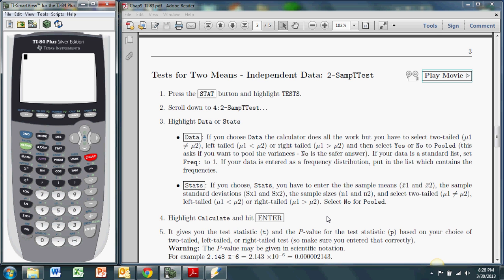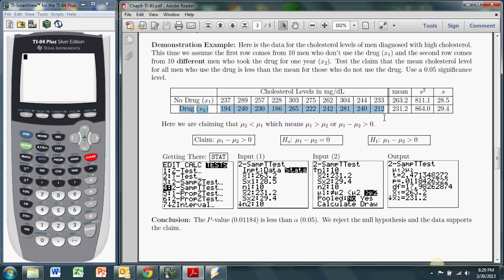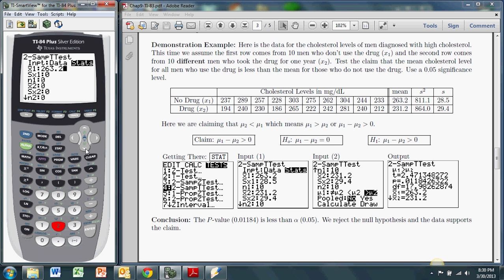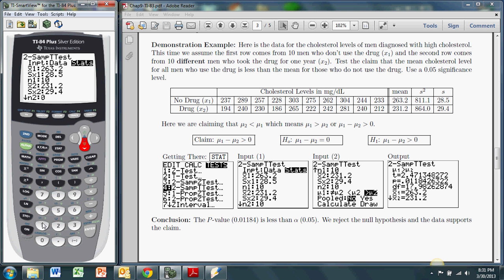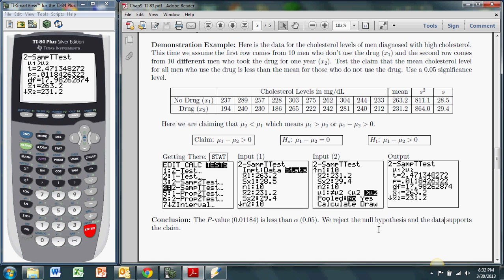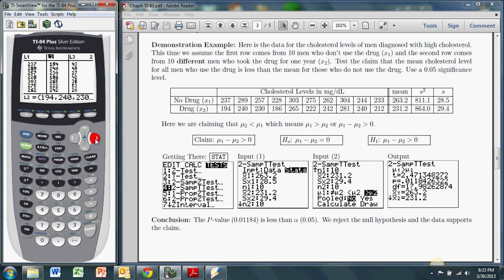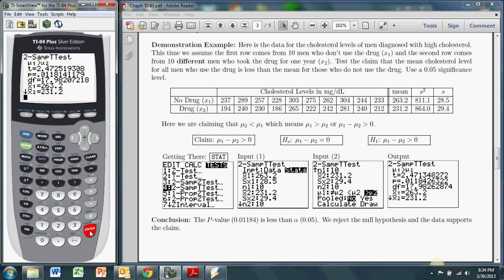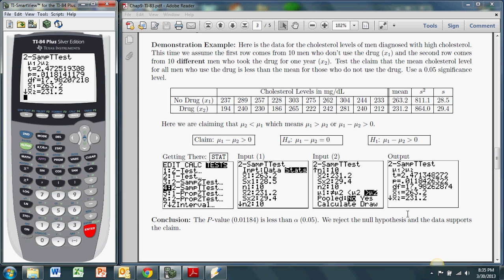Hypothesis Tests about a Difference in Means with the TI 83/84: 2-SampTTest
This demonstration shows you how to conduct a hypothesis test about the difference in two means. This uses the 2-SampTTest function in the TI 83/84 family of graphing calculators.  This demonstration corresponds to Introduction to Statistics, Think & Do, by Scott Stevens